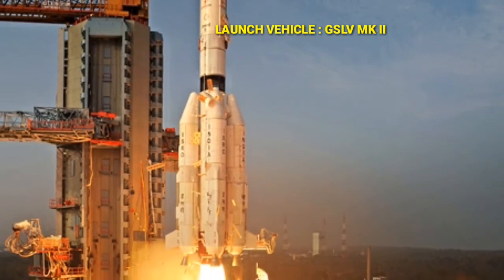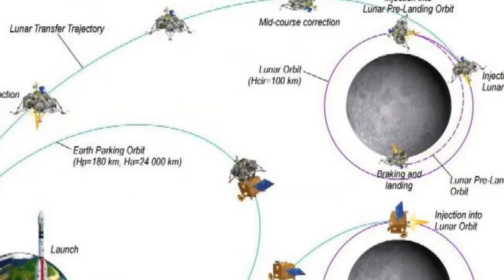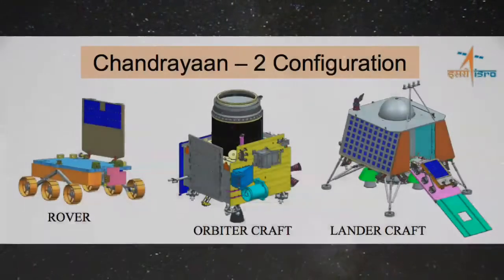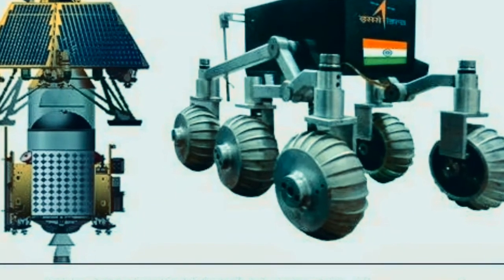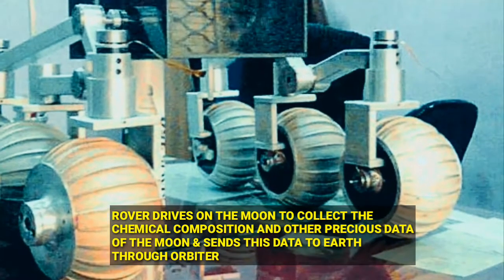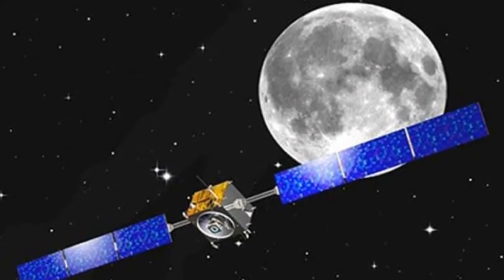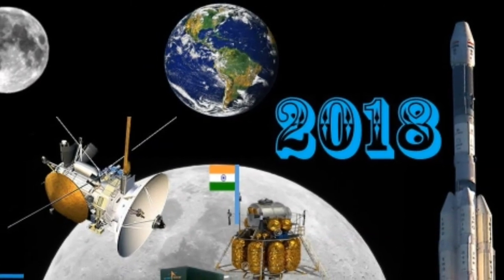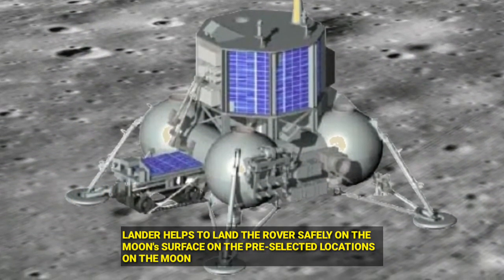Chandrayaan 2 landing site identified; Rover to spend 14 days on lunar surface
Chandrayaan-2 is India's second lunar exploration mission after Chandrayaan-1. Developed by the Indian Space Research Organisation, the mission is planned to be launched to the Moon by a Geosynchronous Satellite Launch Vehicle.As ISRO divulges more details on the Chandrayaan-II launch, which is to take place in the month of April this year, the space agency's chairman Dr K Sivan said that they have identified two locations for the landing. In conversation with the Times of India (TOI), he said, “We have identified two locations and will be choosing one. No other moon mission has landed in this area.”

After its launch from Sriharikota, it will take one or two months time for the orbiter to reach moon's orbit, the ISRO chief said. While Chandrayaan-I was launched aboard the PSLV rocket, the carrier choice for Chandrayaan-II – a 3,290 kg spacecraft – will be the heavy-payload lifter GSLV Mk II.

"The rover has been designed in such a way that it will have the power to spend a lunar day or 14 Earth days on the moon's surface and walk up to 150-200 km. It will do several experiments and on-site chemical analysis of the surface," Dr Sivan said.

The team at ISRO is currently in the process of developing three unmanned vehicles for the mission: an orbiter craft that will hover above the Moon's surface, plus a rover, and a lander that will safely plop that rover on the Moon.

The mission will carry a six-wheeled rover which will move around the landing site in a semi-autonomous mode as decided by the ground commands. The instruments on the rover will observe the lunar surface and send back data, which will be useful for analysis of the lunar soil.

According to ISRO, the wheeled rover will drive on the lunar surface and will perform a chemical investigation on site. The information will be transmitted to Earth through the Chandrayaan-2 orbiter.

Weighing approximately 3290 kilograms, Chandrayaan-2, India’s second mission to the Moon is an entirely original mission including of an Orbiter, Lander and Rover. After approaching the 100 km lunar orbit, the Lander covering the Rover will depart from the Orbiter. After a controlled fall, the Lander will soft land on the lunar surface at a particularised site and dispose of the Rover.